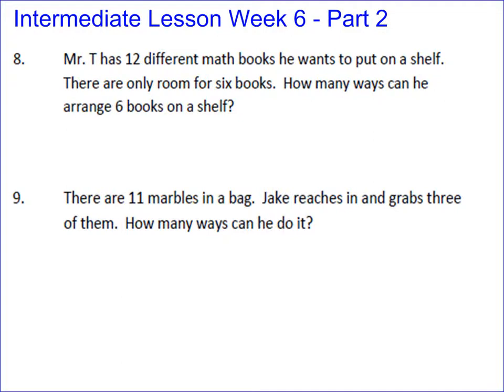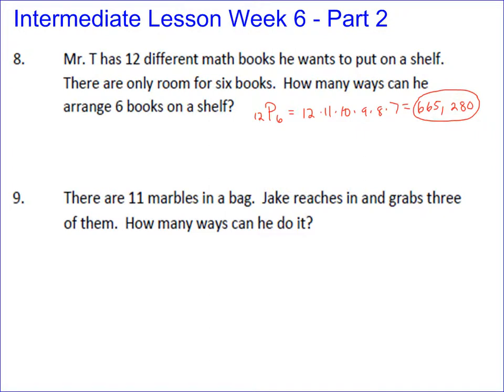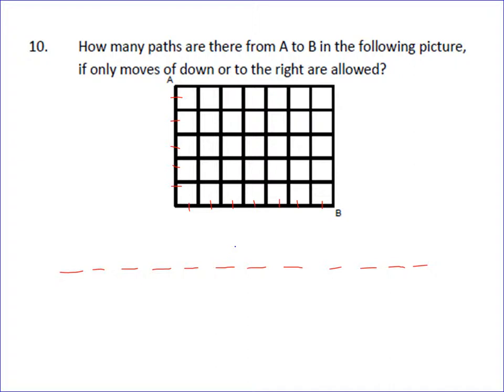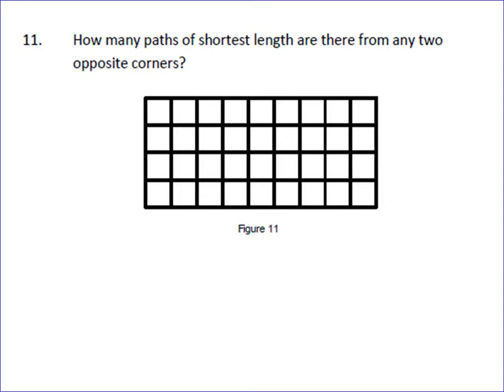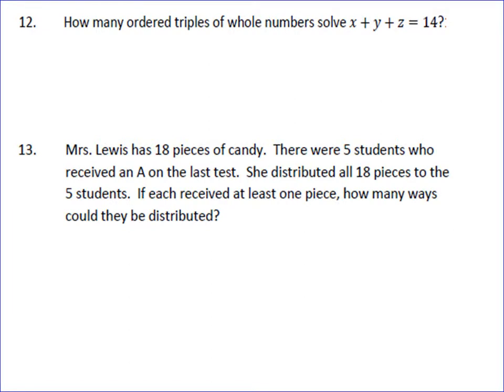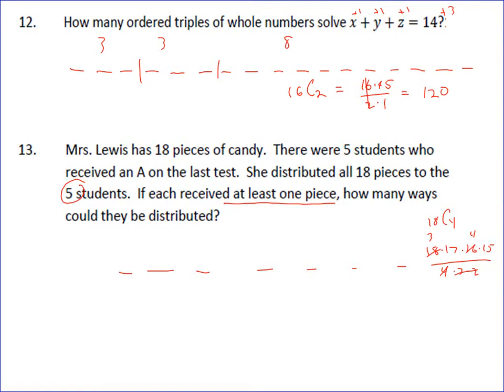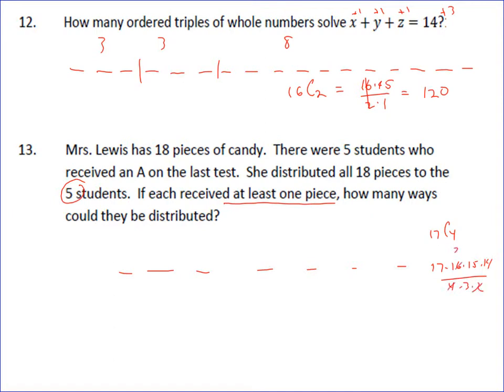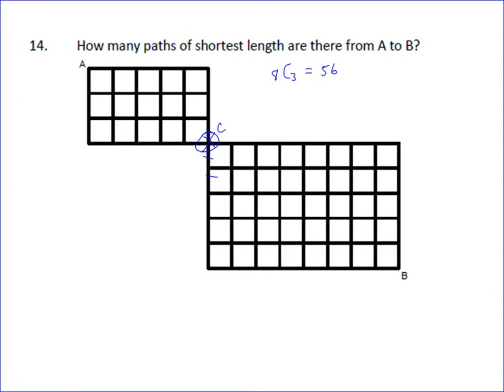Counting Examples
In this video we look at some tougher examples of counting problems.